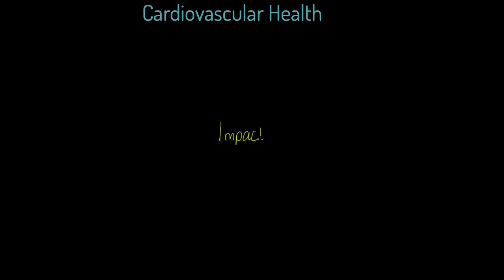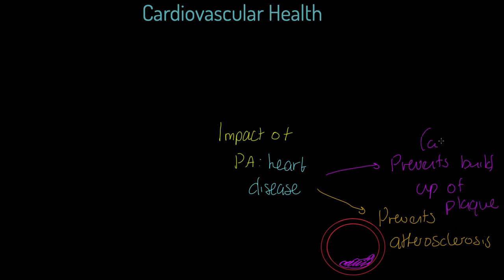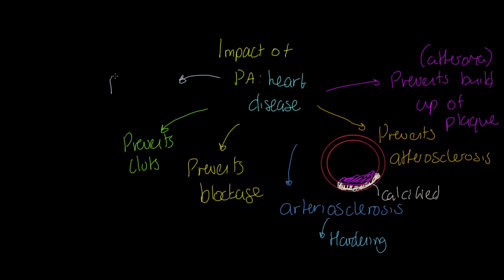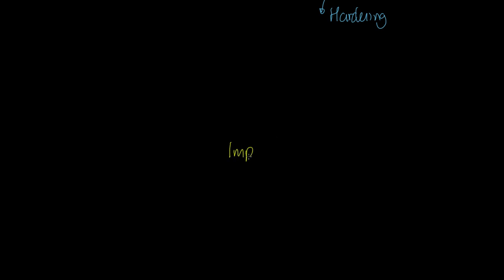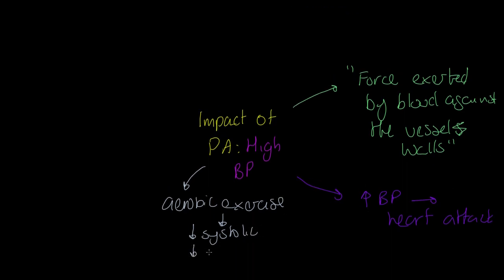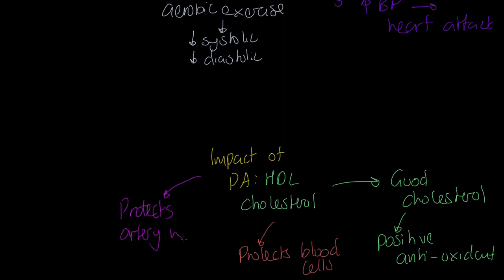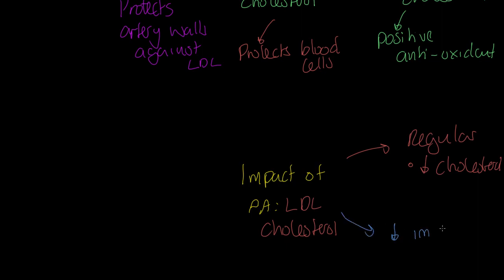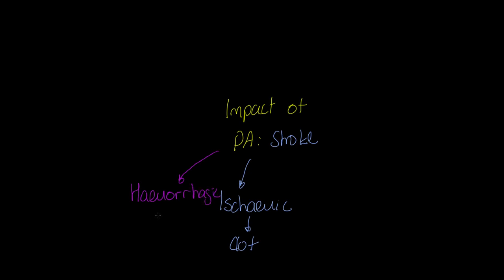AQA A-level PE: Impact of Physical Activity on Cardiovascular Health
Physical education teaching is our speciality! This video will teach you all about the impact of physical activity on the health of the cardiovascular system. This video is relevant for AQA linear GCE (A-level) PE Paper 1.

This video covers:
Impact of physical activity on heart disease.
Drawing of atherosclerosis.
Definition of atheroma.
Drawing of arteriosclerosis.
Impact of physical activity on high blood pressure.
Impact of physical activity on HDL cholesterol.
Impact of physical activity on LDL cholesterol.
Impact of physical activity on stroke.
Description of ischaemic stroke.
Description of haemorrhagic stroke.